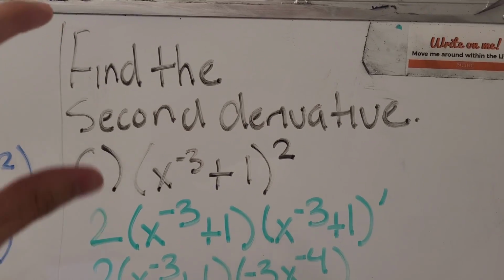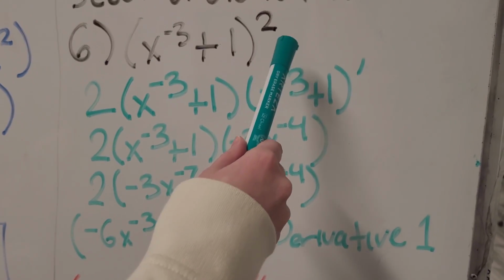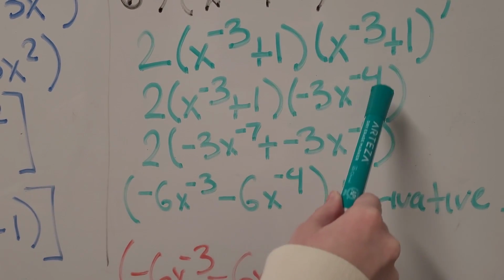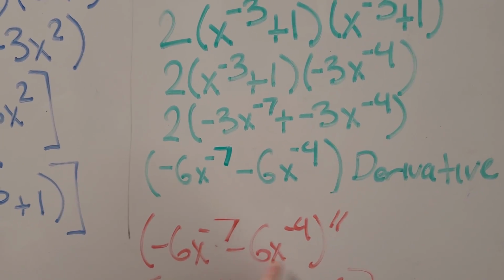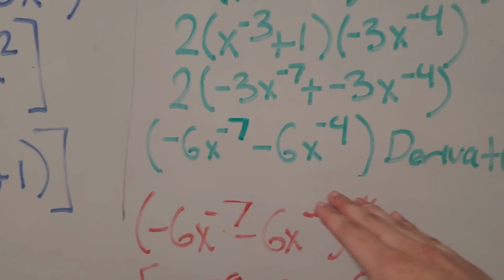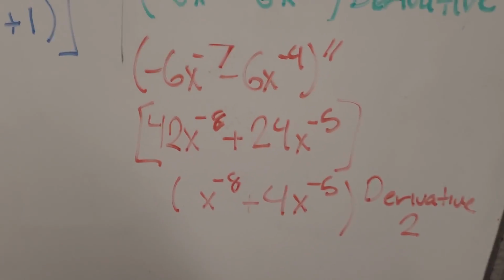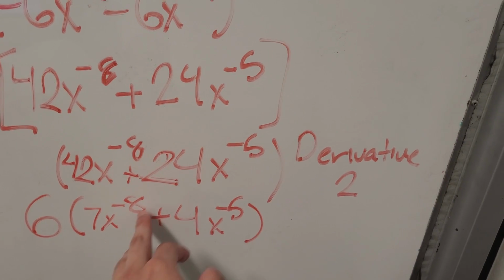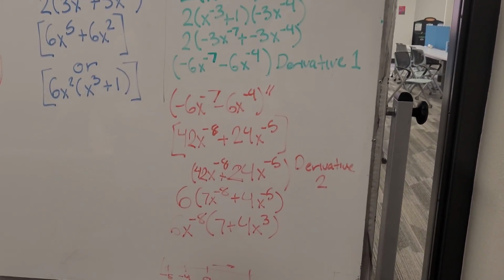First time finding the second derivative of a basic equation | Finite Mathematics and Calculus